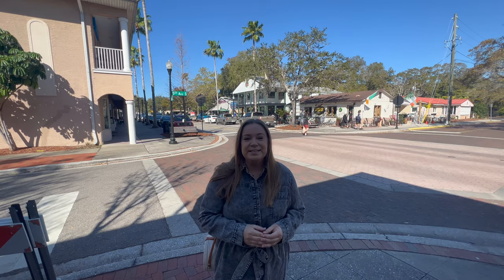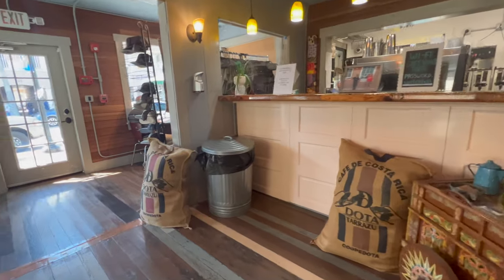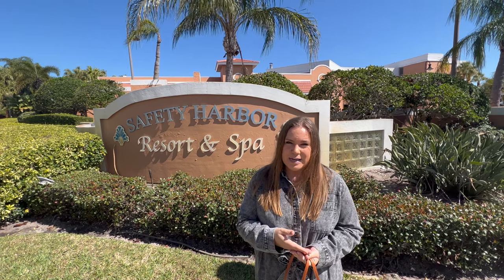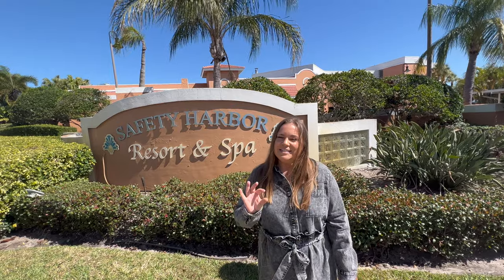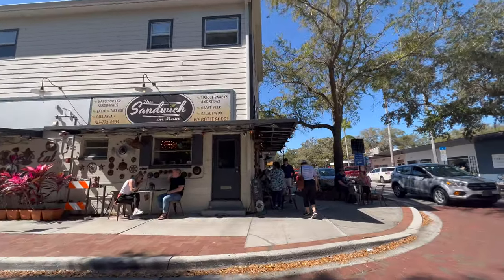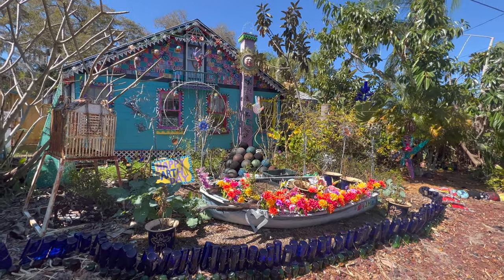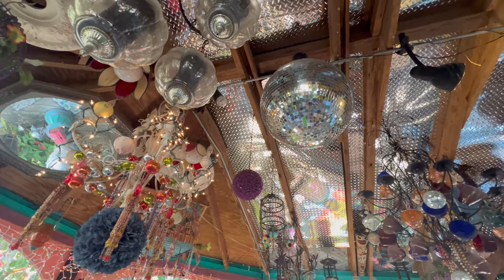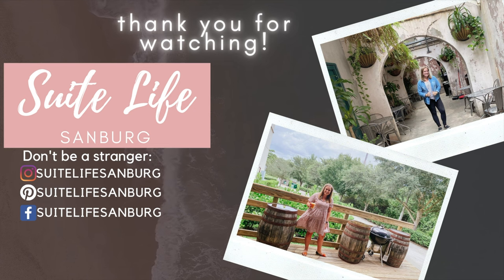Safety Harbor Florida in One Day! How to Spend a Day in Safety Harbor Florida | Day Trips from Tampa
Safety Harbor, Florida, is a charming little down. Located right on the bay about 30 minutes from Tampa, this makes a perfect Florida day trip or weekend getaway. Safety Harbor has a little bit of everything - main street, shopping, restaurants, waterfront parks, and more!

Places mentioned in today's video:
Cafe Vino Tinto
Downtown Safety Harbor
Safety Harbor Festivals and Special Events
Safety Harbor Art & Music Center
Whimzeyland Safety Harbor
Whistle Stop Grill & Bar / Safety Harbor, Florida, Restaurant
Troubled Waters Brewing / Safety Harbor, Florida, Brewery
Crooked Thumb Brewery / Safety Harbor, Florida, Brewery

Our Gear
GoPro HERO10

Our must have items for the beach in Florida
Water bottle
Reef safe sunscreen
Womens sunglasses
Mens sunglasses
Beach umbrella
Beach wagon